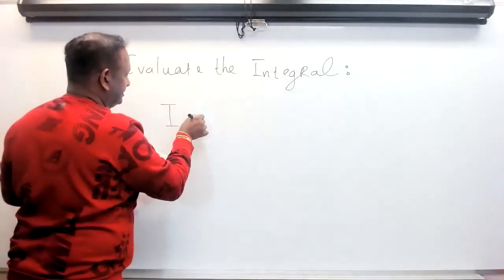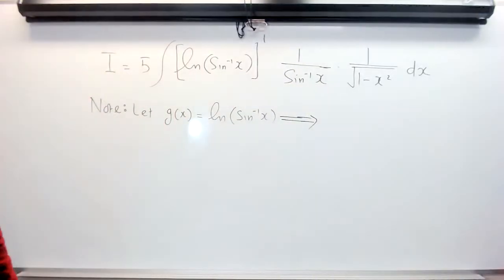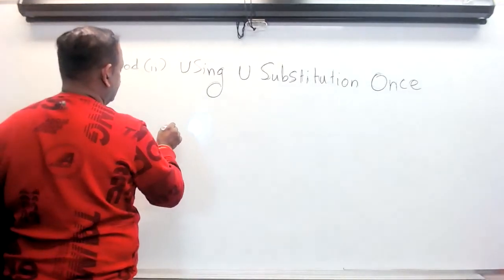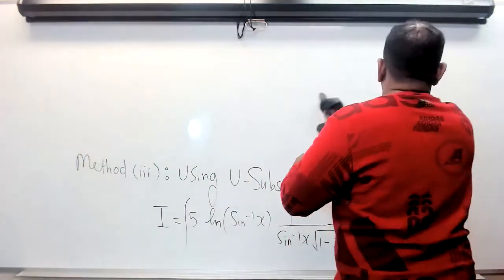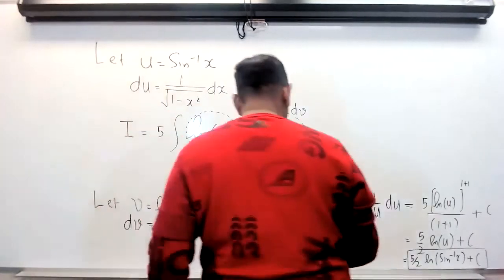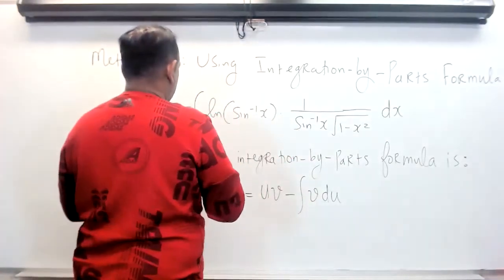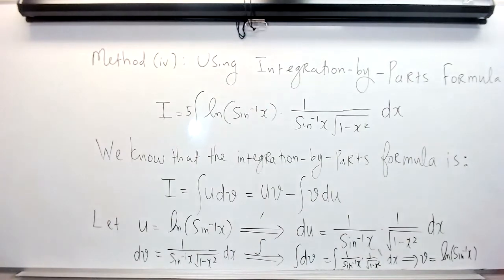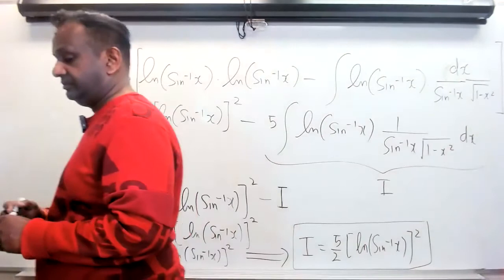Evaluate the Integral: Int{[5ln(arc sin (x))]/[arc sin (x)*sqrt(1-x^2)]} dx